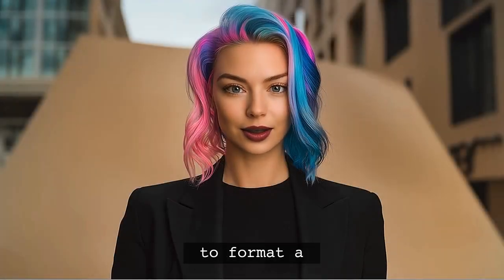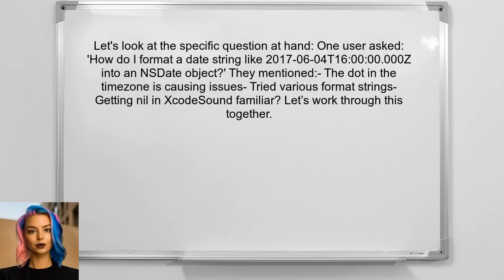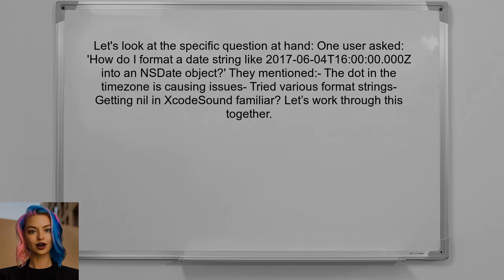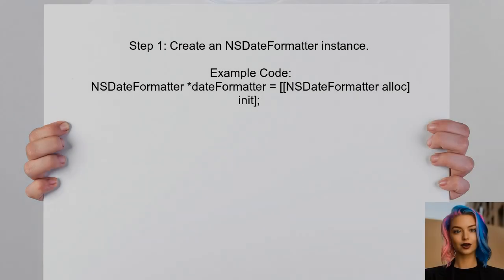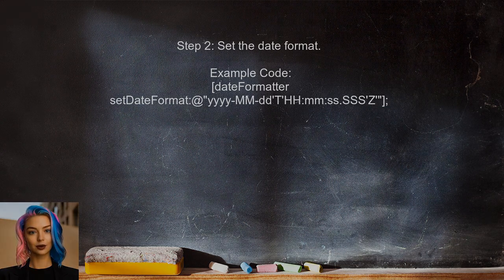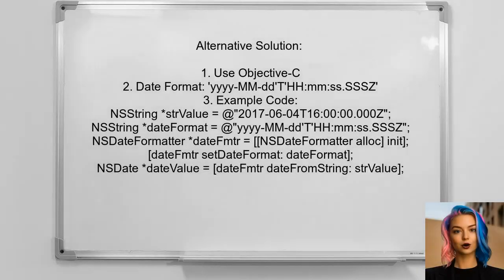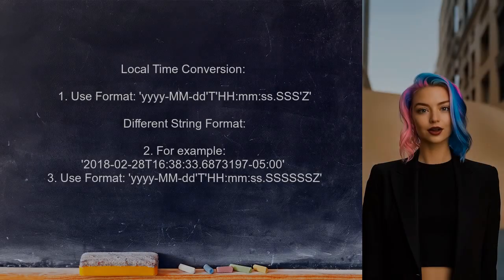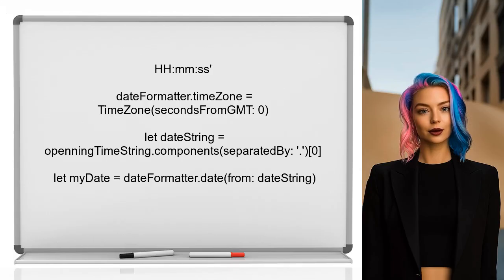How to Convert Date String with .000Z to NSDate in Swift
In this video, we'll explore the process of converting date strings formatted with a trailing ".000Z" into NSDate objects in Swift. Understanding how to handle these specific date formats is essential for effective date manipulation and formatting in your applications. Join us as we break down the steps and provide practical examples to help you master this important skill in Swift programming.

Today's Topic: How to Convert Date String with .000Z to NSDate in Swift

Related to: convertdatestring, #.000z,